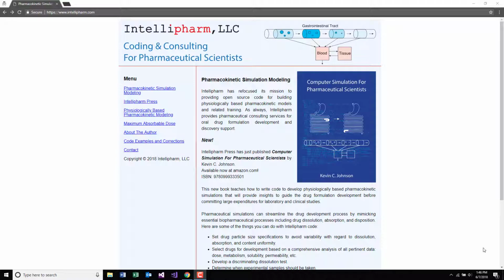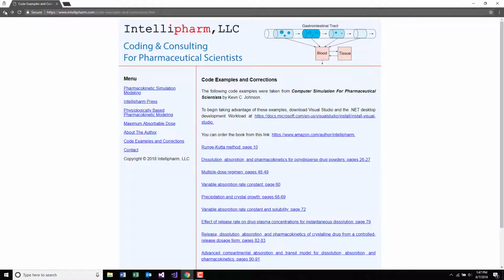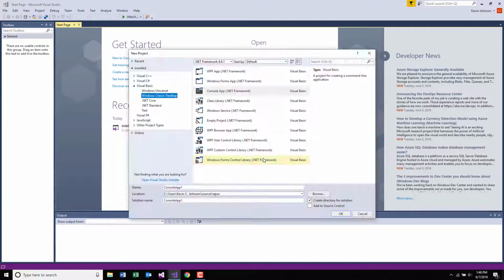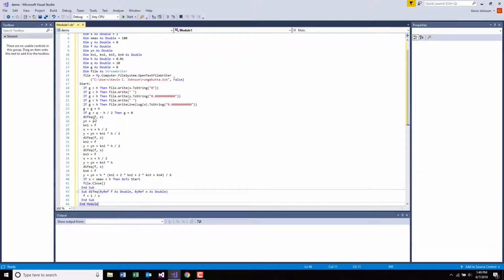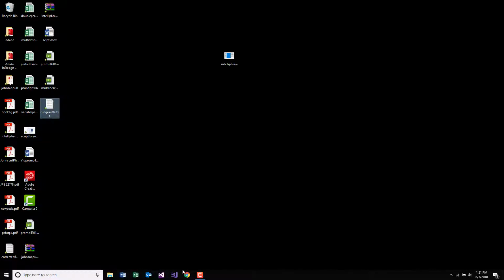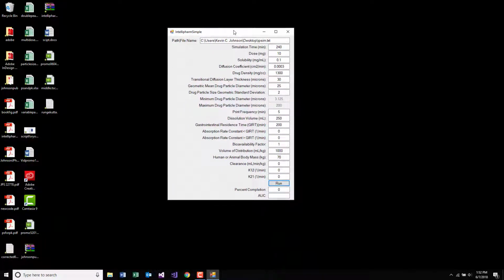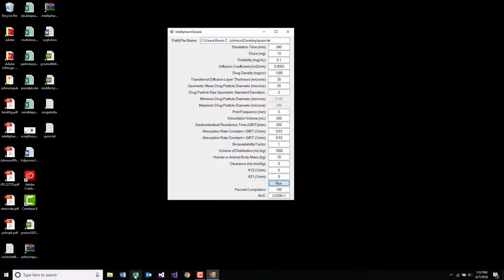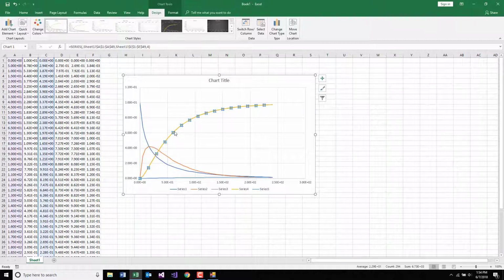Computer Simulation for Pharmaceutical Scientists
This video introduces a new book entitled “Computer Simulation for Pharmaceutical Scientists.” The book is for pharmaceutical scientists working on drug discovery and development to help them develop physiologically based pharmacokinetic models. These models reduce the time and expense required to bring drugs to the market by quickly identifying the issues that need to be addressed. The book contains open-source, research-ready code to perform simulations that describe the fate of drug in the body. The code is explained in the book to teach scientists how to write code to customize the models. The video shows how to copy code examples from Intellipharm.com and paste them into the integrated development environment of Visual Basic to quickly begin simulations. Information on how to download Microsoft Visual Studio to gain access to Visual Basic is provided. Anyone interested in the techniques of computer simulation will benefit from the book. A free application is demonstrated.